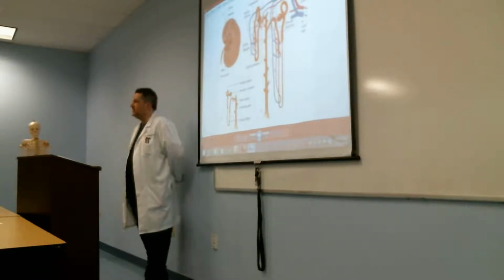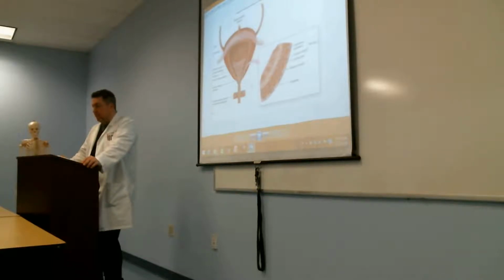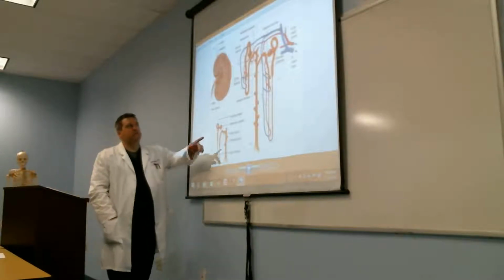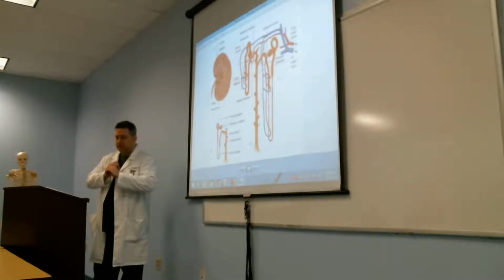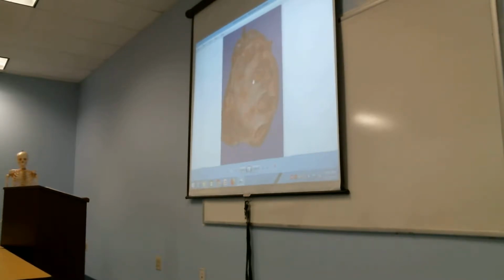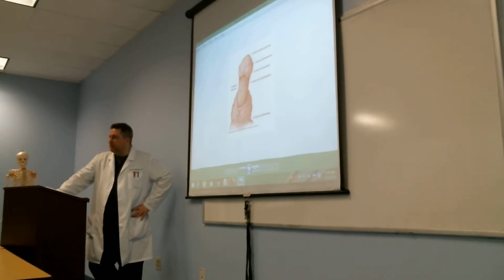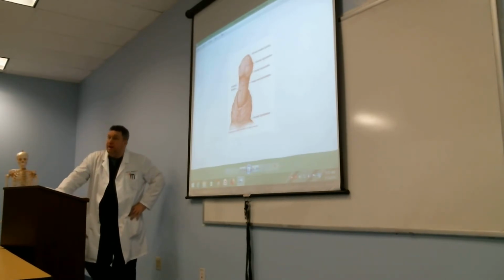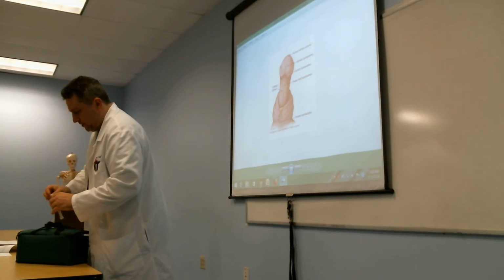Dr. Sturgeon Lecture- DEEPER LOOK AT URINARY SYSTEM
Dr. Sturgeon goes back over the Urinary System, going into the more complicated aspects

Anatomy and Physiology 2/12/19